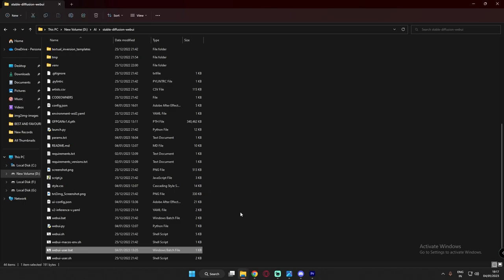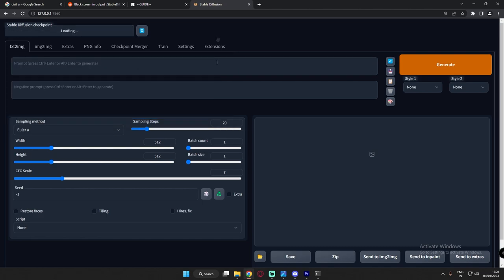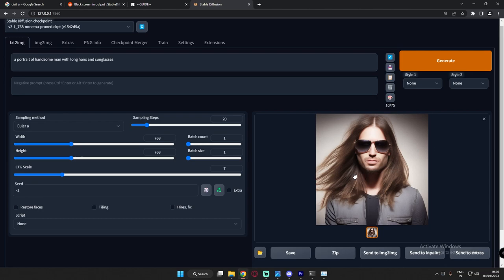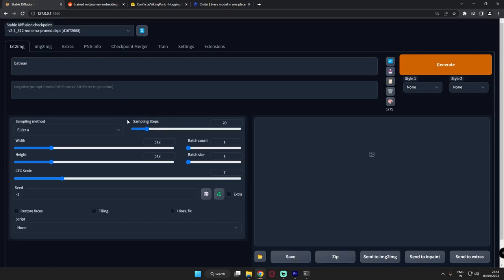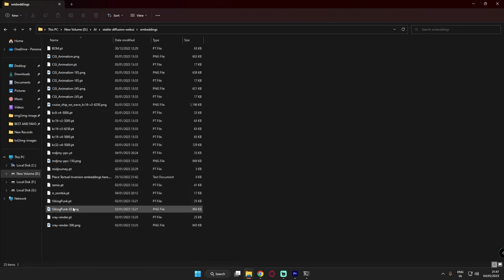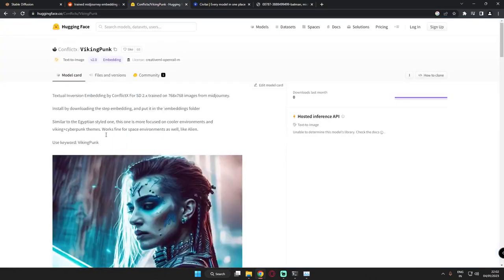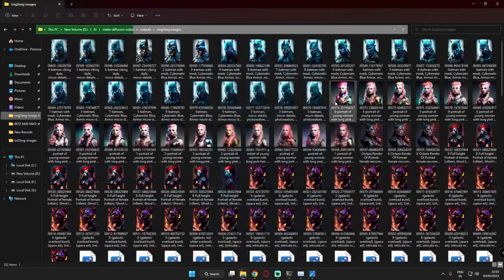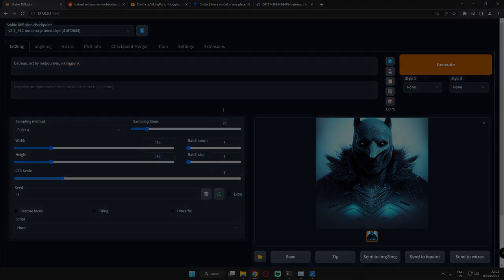Stable Diffusion 2.1 Black Image Error Solved | Embedding Explained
In this video I have showed How Solve the black image error in stable diffusion v2.1. I was facing the errors while generating photos while Using Stable Diffusion 2.1. And Here I have showed you guys how to solve this Black Image Generation Error In stable diffusion 2.1.
Further I have also explained in this video on how to install and use embeddings in stable diffusion v2.1.

Edit This Command In webui-user.bat file-
set COMMANDLINE_ARGS=--precision full --no-half --medvram --opt-split-attention
set OPTIMIZED_TURBO=true

-EMBEDDINGS USED-

Stable Diffusion Black Image Error Solved | Embeddings Explained | Stable Diffusion v2.1 Embeddings

All Links For Installing Stable Diffusion 1.5

How To Install Stable Diffusion v1.5 On Windows (Guide) | Stable Diffusion 1.5 | Automatic1111